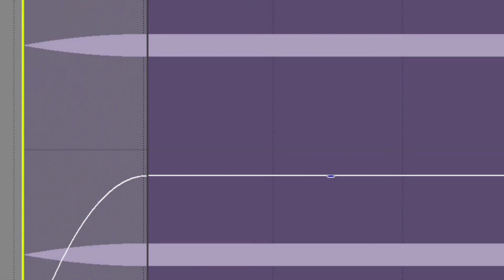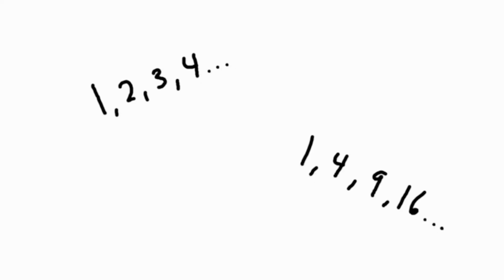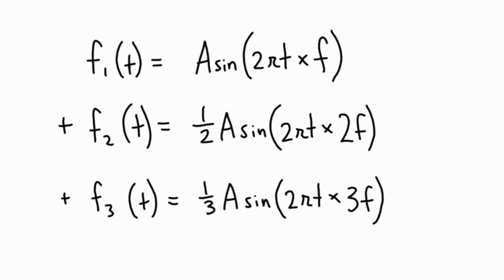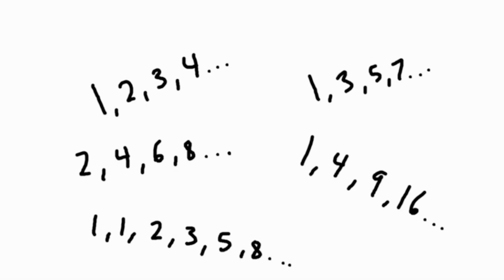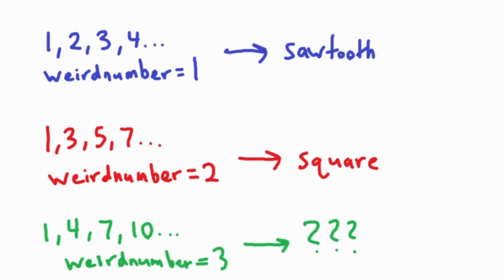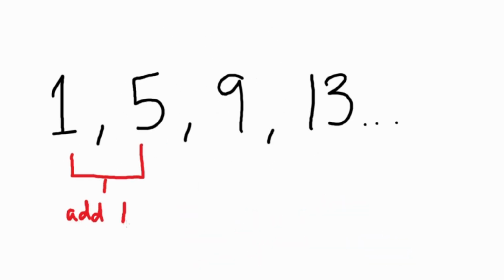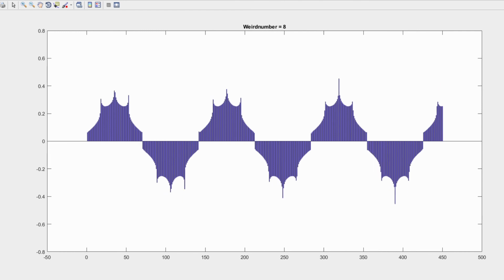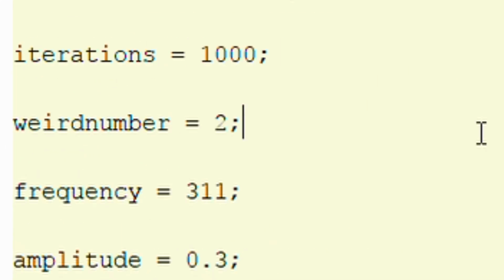What a Fourier Series Sounds Like, Part Two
*HEADPHONES RECOMMENDED*